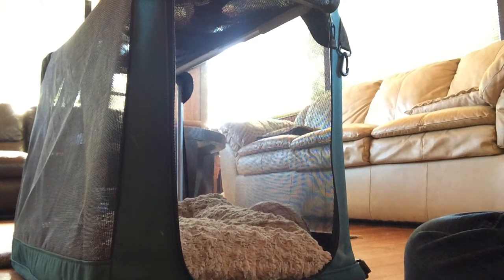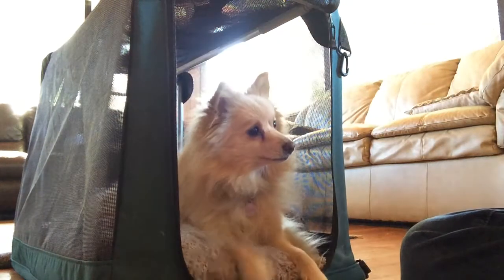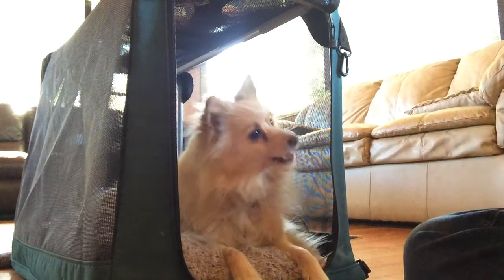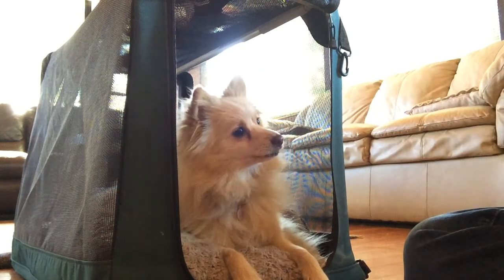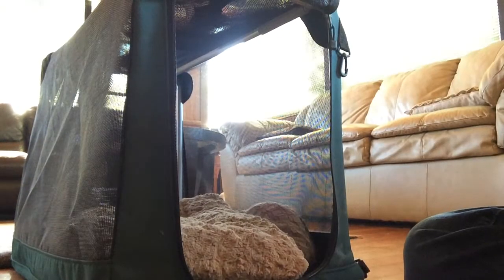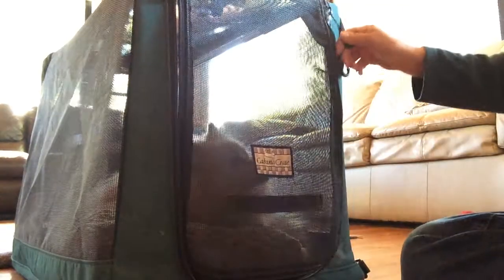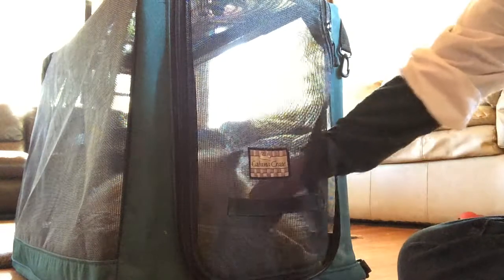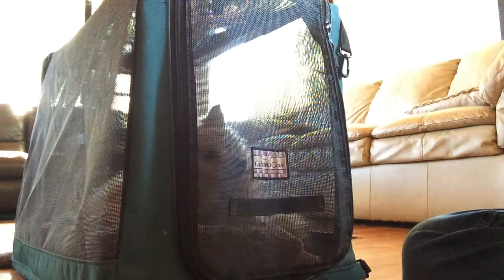Crate Training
Crate training with Aspen